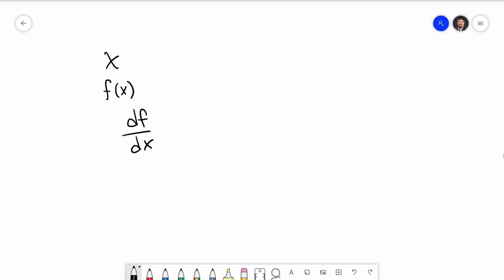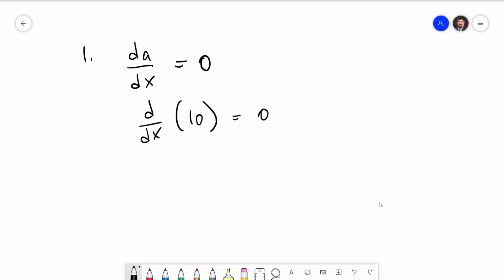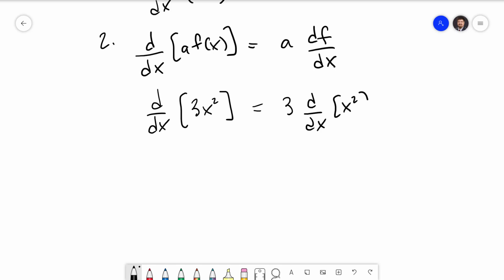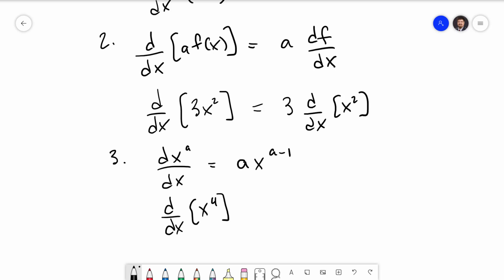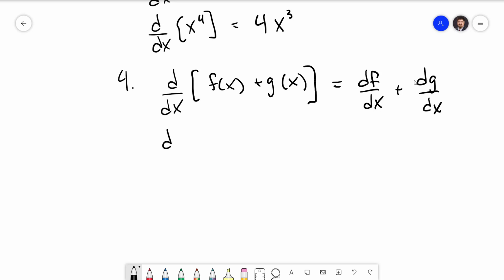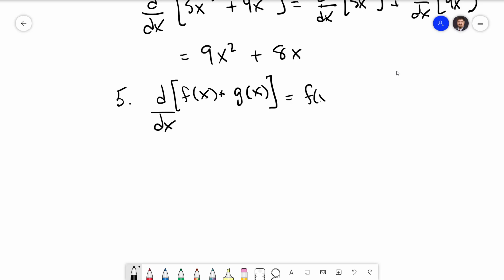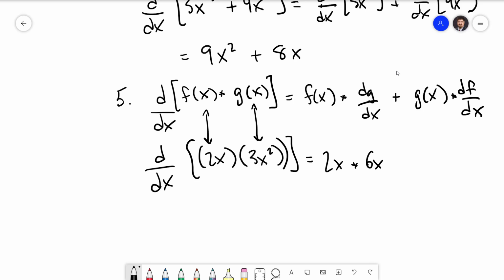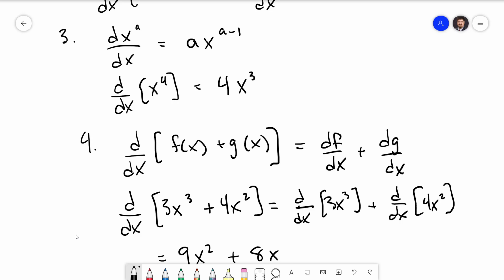Managerial Economics 1.1: Derivative Rules